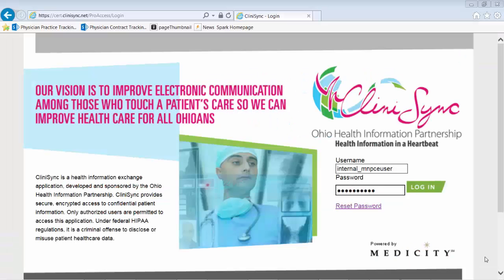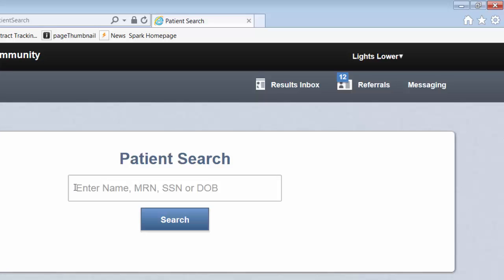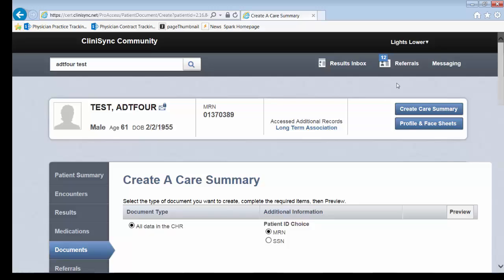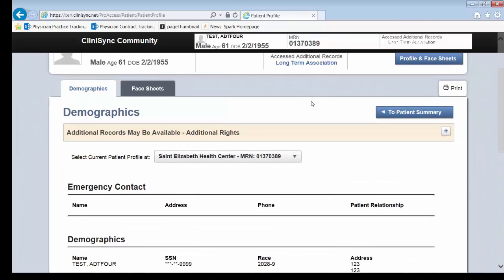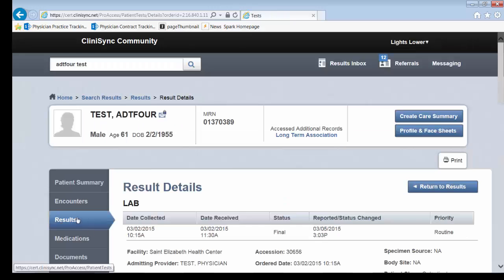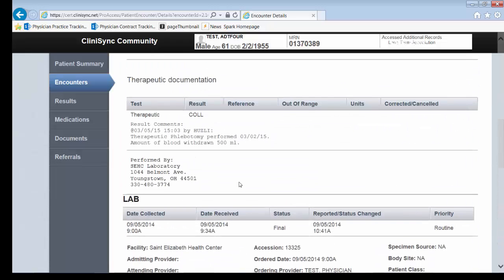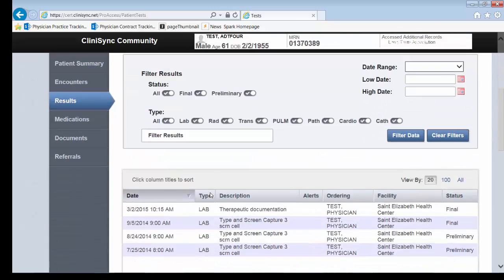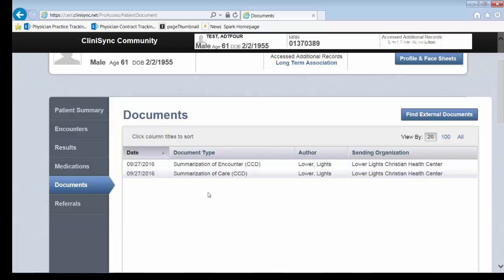Community Health Record (CHR) - Demo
This demo illustrates how to use CliniSync's Community Health Record, which is a way to view data that compiles patient health data from different hospitals and facilities where that patient has visited. This allows a clinician to get a more comprehensive view of the patient's health from disparate facilities.